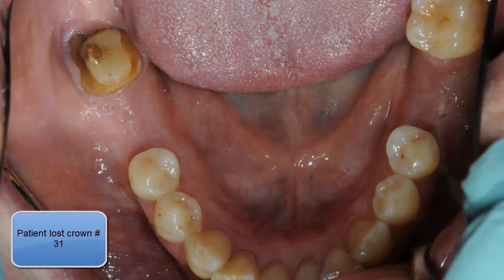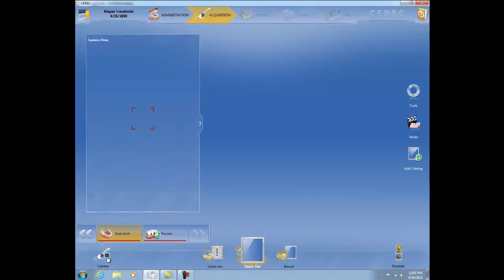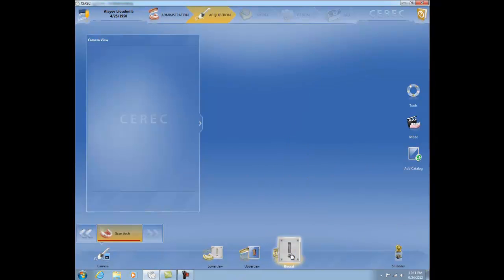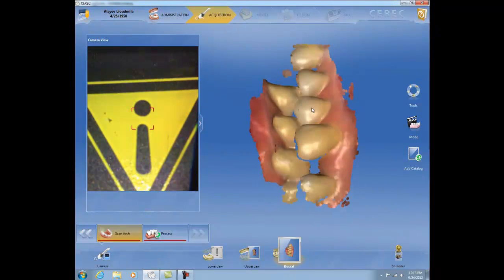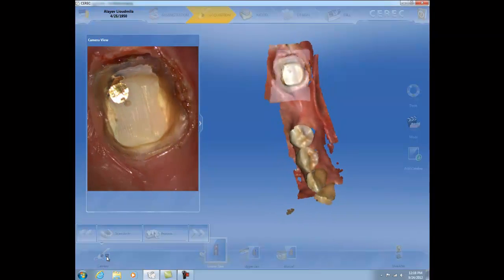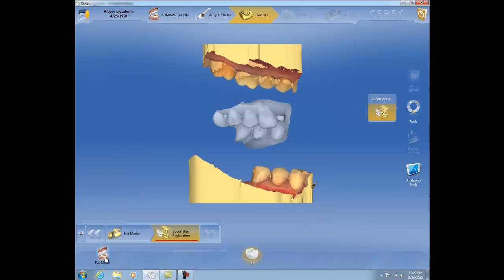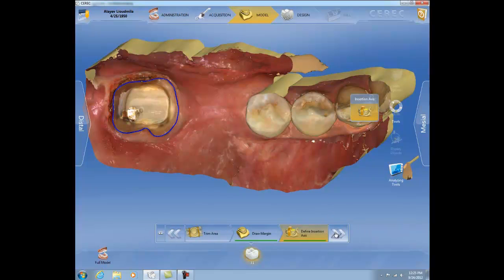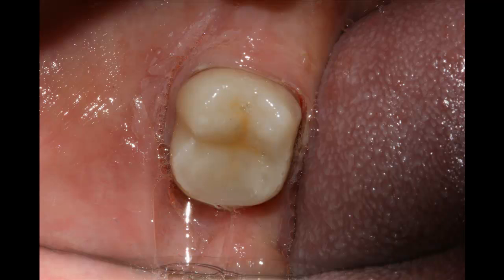Cerec Omnicam.mp4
#31 Patient lost crown #31 and wants to replace it. E-max used and Cemented on Unicem2